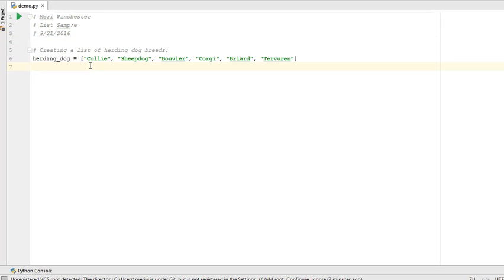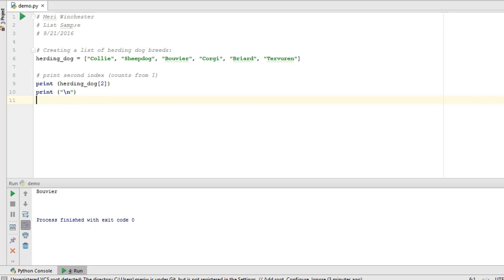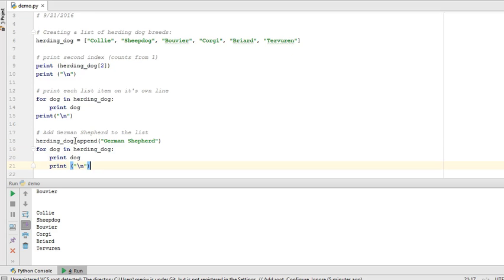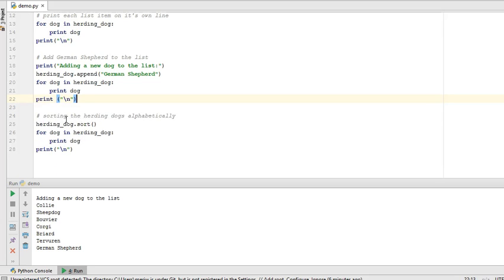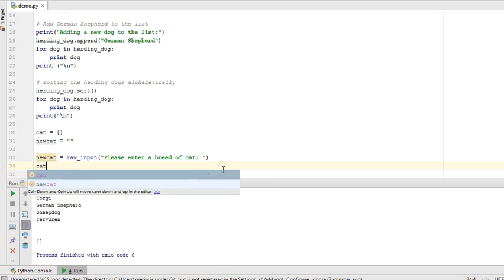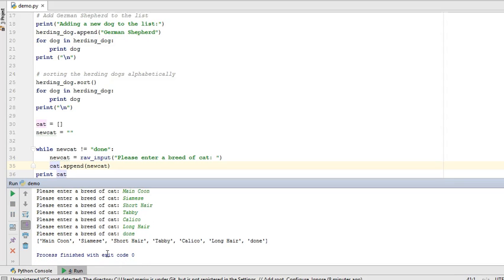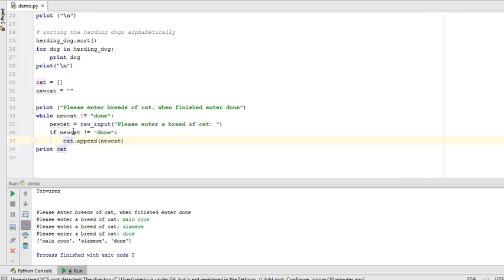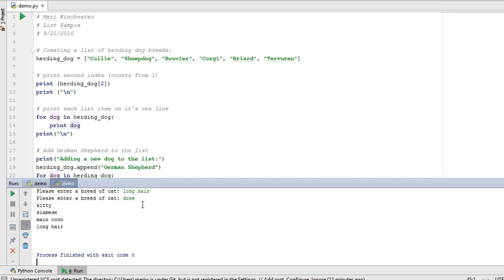Python Lists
Creating Lists and Using List Functions in Python